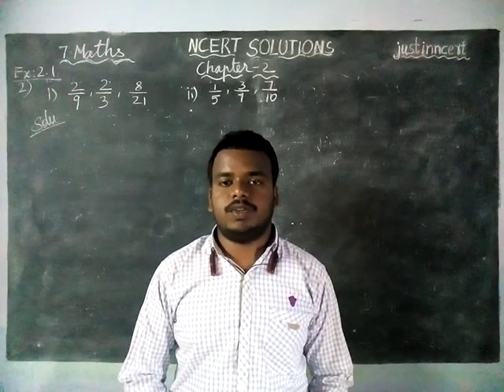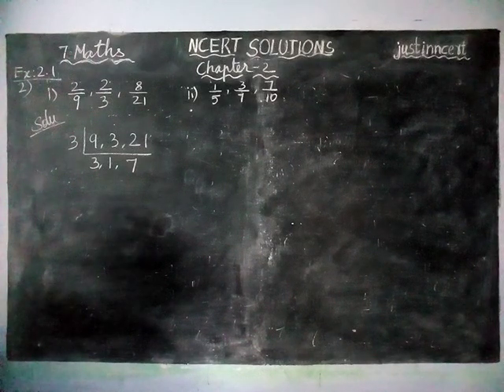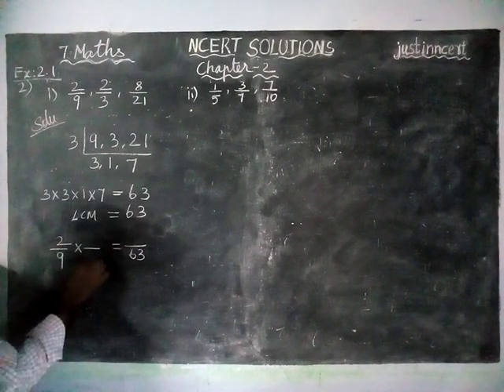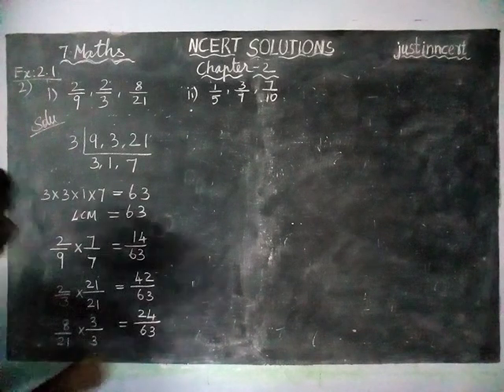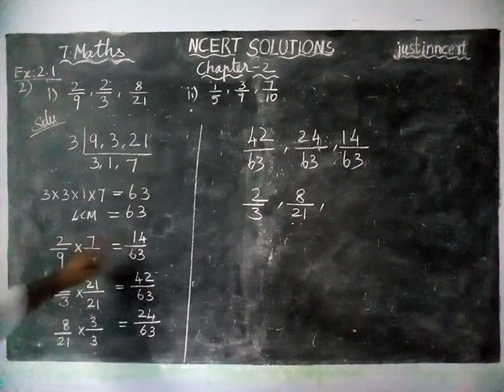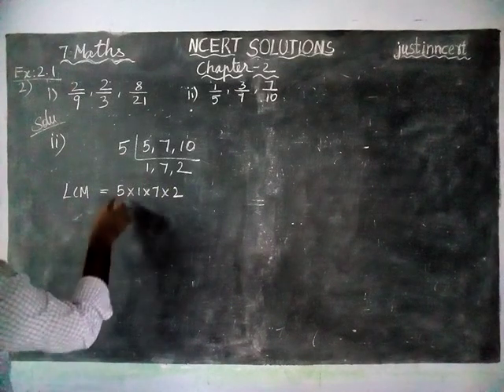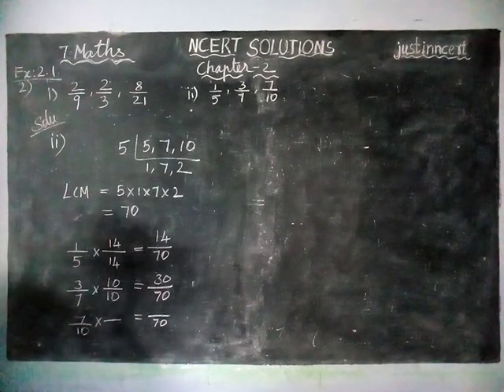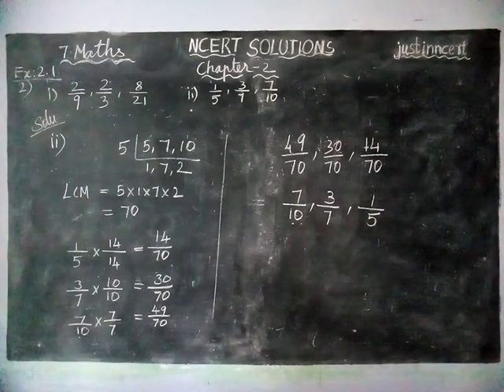Chapter 2 Ex.2.1 Q.No.2 | CBSE Class 7 Maths | NCERT SOLUTIONS | JUSTIN NCERT SOLUTIONS